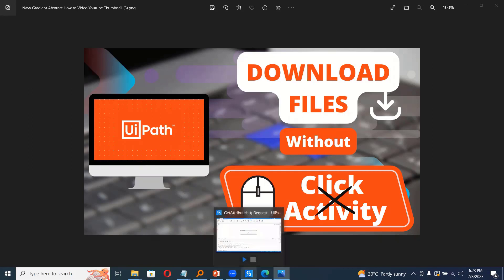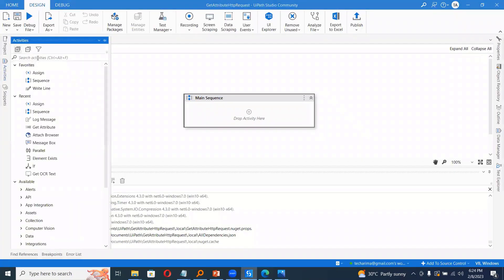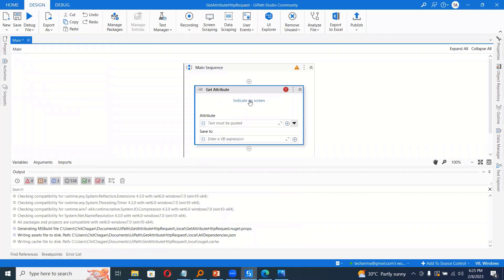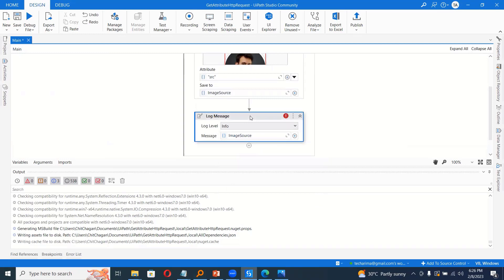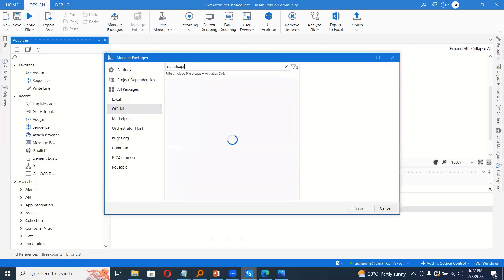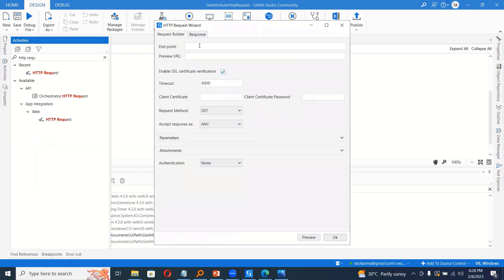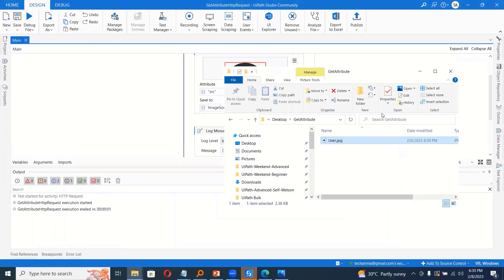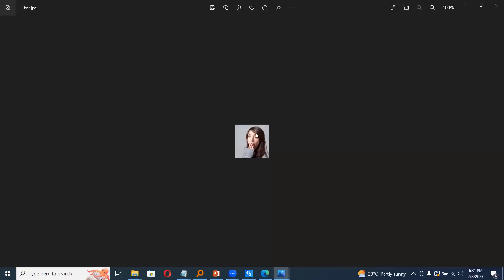🌐 Download Files Automatically with UiPath! GameChanger!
🥇JOIN NOW !! FREE UIPATH COMMUNITY SUPPORT ON WHATSAPP @ 📱

Download Files from any website almost instantly without using Click Activity. We will be using Get Attribute and HTTP Request activities. We would use UiPath.WebAPI.Activities Package to achieve this instant file downloading without any clicks on webpage.

Get Attribute Activity
HTTP Request Activity
API in UIPath
Web API in UIPath
API Get Method in UiPath
API download resource uipath
UiPath.WebAPI.Activities
Scrape data by API in UiPath
Instant scrape data in UiPath
API sample program in uipath
Download Attachments using API in Uipath
API example

"Effortless File Downloads with UiPath HTTP Request Activity"
"Streamlining Your File Downloads with UiPath HTTP Request"
"How to Use UiPath HTTP Request Activity for Smarter File Downloads"
"Simplifying the File Download Process with UiPath HTTP Request Activity"
"Optimizing Your File Downloads with UiPath HTTP Request"
"The Complete Guide to Downloading Files with UiPath HTTP Request Activity"
"Maximizing Efficiency in File Downloads with UiPath HTTP Request Activity"
"A Beginner's Guide to Downloading Files with UiPath HTTP Request Activity"
"The Key to Effortless File Downloads: UiPath HTTP Request Activity"
"Streamline Your File Downloads with UiPath's HTTP Request Activity"
"The Secret to Quick and Easy File Downloads with UiPath HTTP Request"
"Getting the Most Out of UiPath HTTP Request Activity for File Downloads"
"Downloading Files Like a Pro with UiPath HTTP Request Activity"
"Using UiPath HTTP Request Activity to Streamline Your File Downloads"
"The Power of UiPath HTTP Request Activity in File Downloads"
"Discover the Benefits of UiPath HTTP Request Activity for File Downloads"
"Easily Download Files with UiPath HTTP Request Activity"
"UiPath HTTP Request Activity: A Guide to Downloading Files Effortlessly"
"Making the Most of UiPath HTTP Request Activity for Efficient File Downloads"
"Streamlining Your Workflow with UiPath HTTP Request Activity for File Downloads"
"The Art of Downloading Files with UiPath HTTP Request Activity"
"Streamline Your Processes with UiPath HTTP Request Activity for File Downloads"
"Downloading Files with Confidence using UiPath HTTP Request Activity"
"Step Up Your File Download Game with UiPath HTTP Request Activity"
"Mastering File Downloads through UiPath HTTP Request Activity"
"Efficiently Downloading Files with UiPath HTTP Request Activity"
"A Guide to Streamlining Your File Downloads with UiPath HTTP Request"
"Accelerate Your File Downloads with UiPath HTTP Request Activity"
"Streamline Your Operations with UiPath HTTP Request Activity for File Downloads"
"The Ultimate Guide to UiPath HTTP Request Activity for Efficient File Downloads"
"Optimizing Your Workflow with UiPath HTTP Request Activity for File Downloads"
"Get More Done with UiPath HTTP Request Activity for File Downloads"
"Unlocking the Power of UiPath HTTP Request Activity for Efficient File Downloads"
"The Expert Guide to Downloading Files with UiPath HTTP Request Activity"
"Streamlining Your Operations with UiPath HTTP Request for File Downloads"
"Making File Downloads a Breeze with UiPath HTTP Request Activity"
"Effortlessly Download Files with UiPath's HTTP Request Activity"
"Streamline Your Processes with UiPath HTTP Request for Effortless File Downloads"
"Downloading Files the UiPath Way: Using HTTP Request Activity"
"Maximizing Efficiency in File Downloads
UIPATH - Basic API call using HTTP Request Activity api call uipath
How to send data through the body field of http request activity within UiPath Studio
API | UiPath Automation API | HTTP Request | HTTP Response | API Call in UIPath
How to do API calls in UiPath | Full Tutorial
API | API in UiPath | Application Programming Interface | HTTP Request |